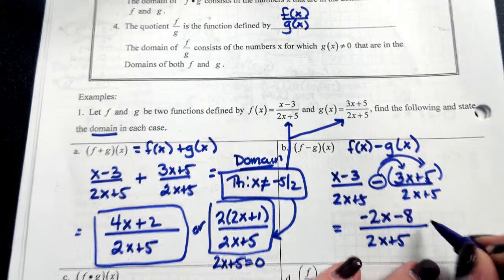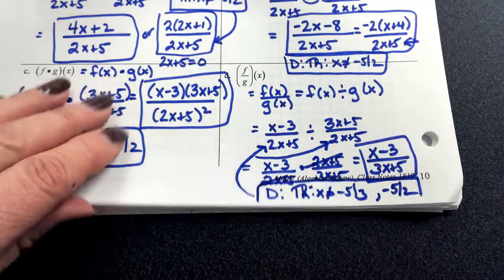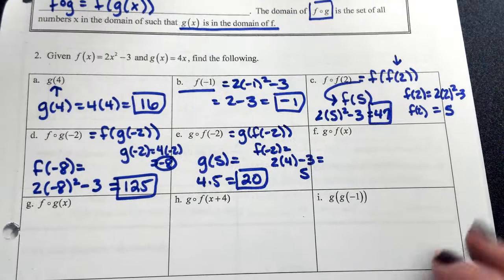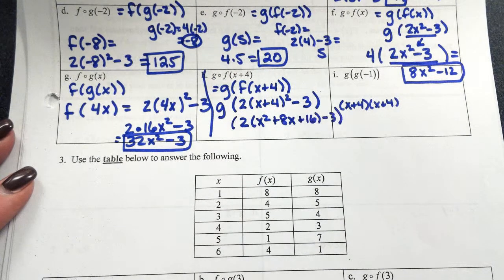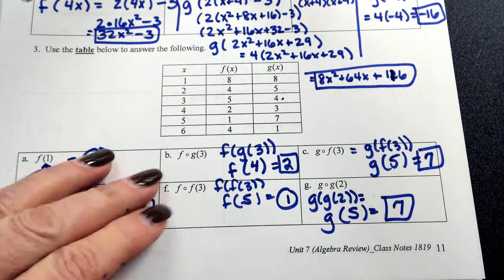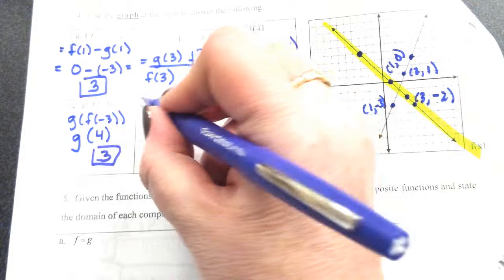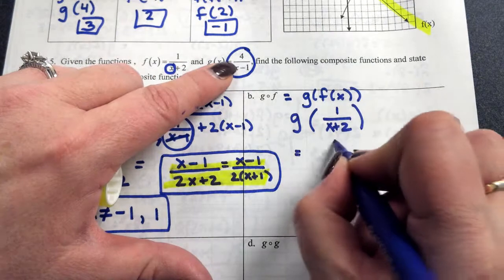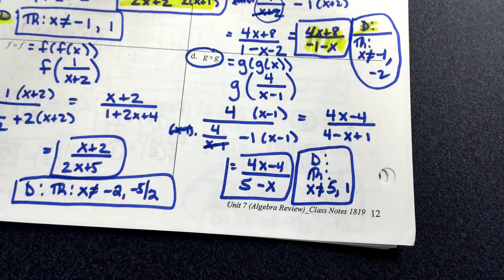7.4 Class notes (composition of functions and operations)